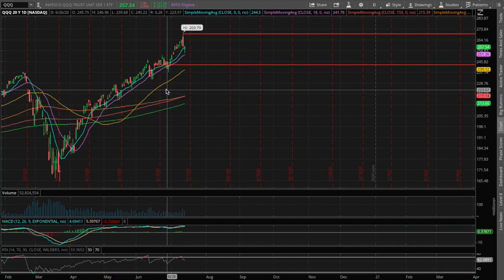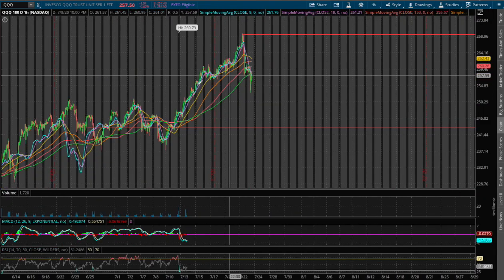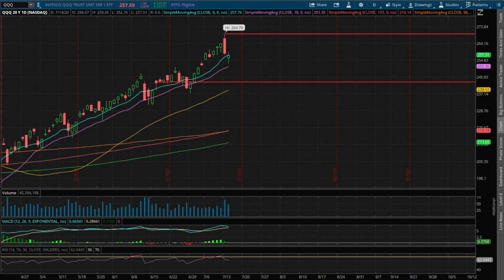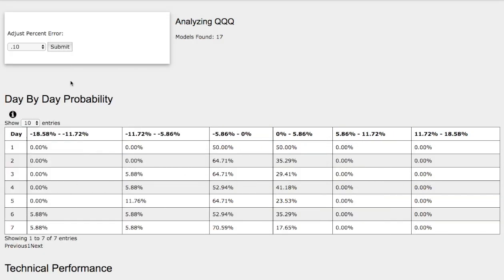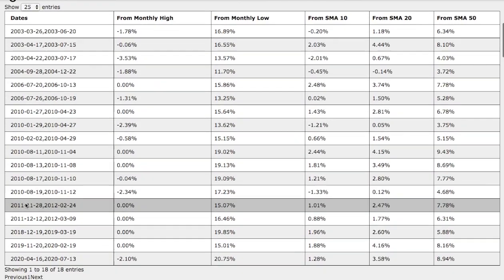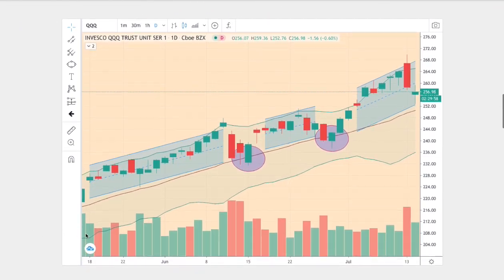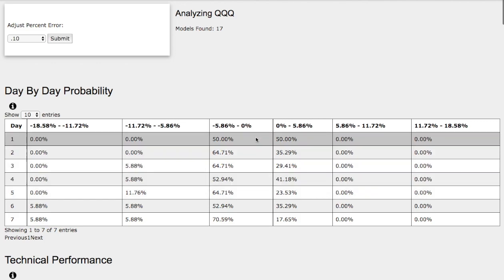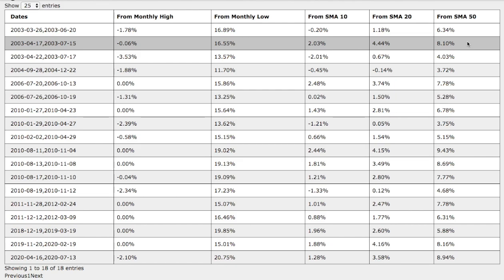NASDAQ [QQQ] July 14 2020 Forecast Probability / Technical Analysis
Invesco QQQ Trust (QQQ) is an ETF or exchange traded fund. It is designed to track the Nasdaq index. An adviser adjusts the securities of ETF periodically to match the performance of NASDAQ 100 index.